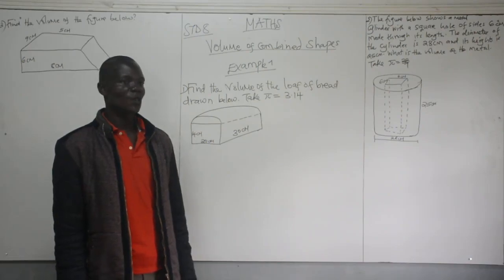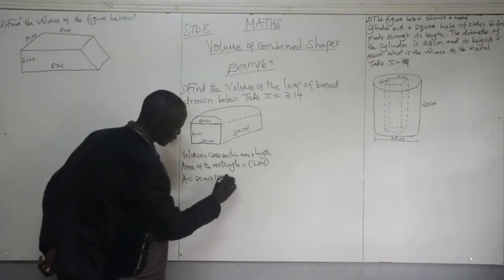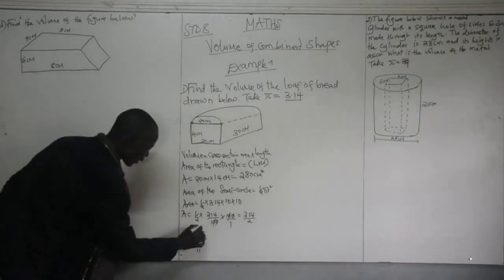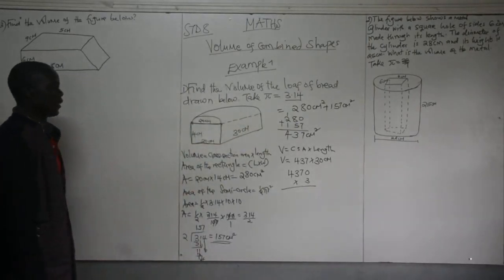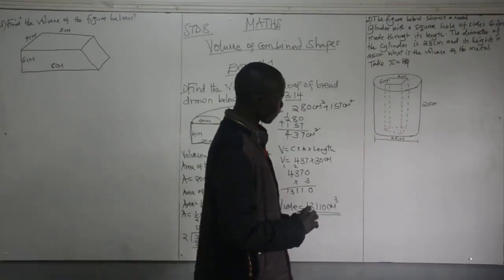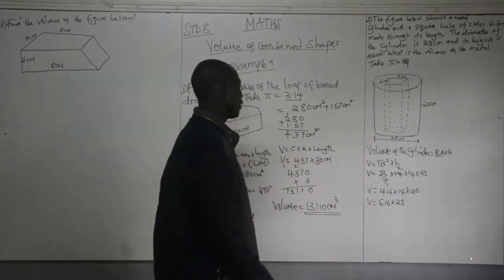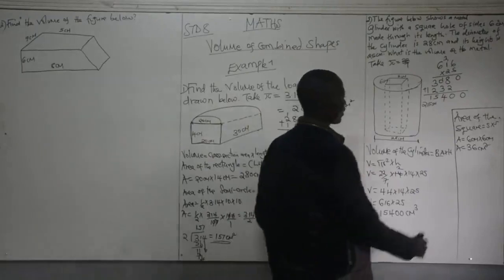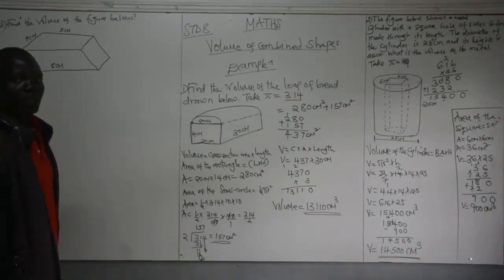PRIMARY MATHEMATICS CLASS 8 LESSON ONE VOLUME OF COMBINED SHAPES BY MR AMOS TINDI